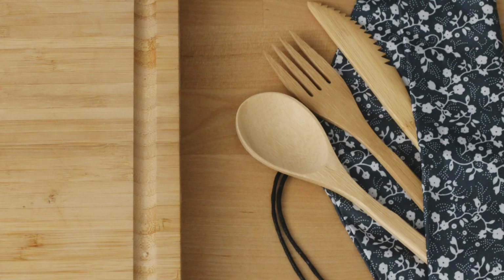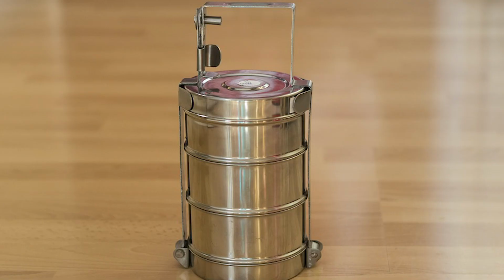Eco-Friendly Swaps I No Longer Use [Wasn't Worth the Money!]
No person will be compatible with every eco-friendly swap out there. Our low-waste lifestyle expert, Alyssa, shares ones she's made in the past that didn't work for her and how she's embraced imperfect sustainable practices because of those experiences.